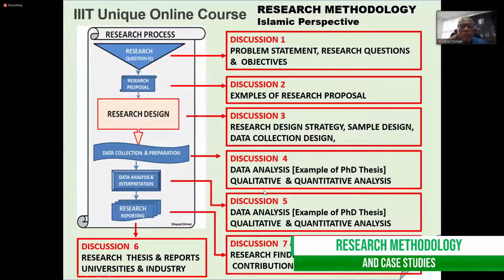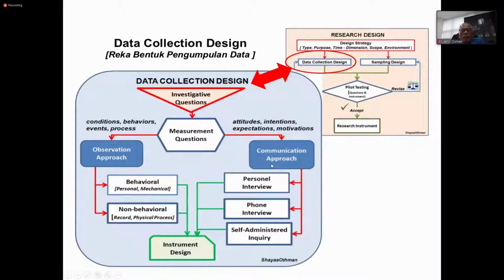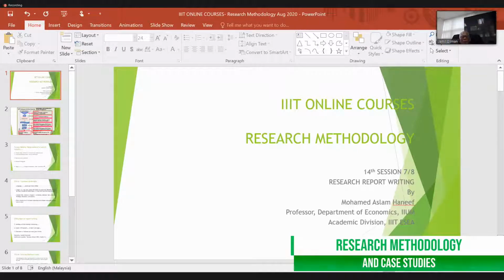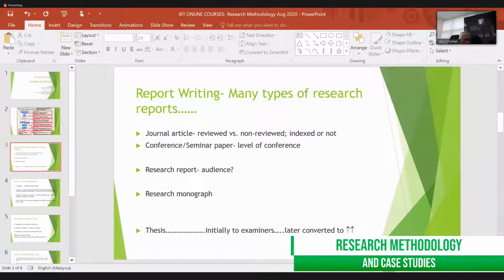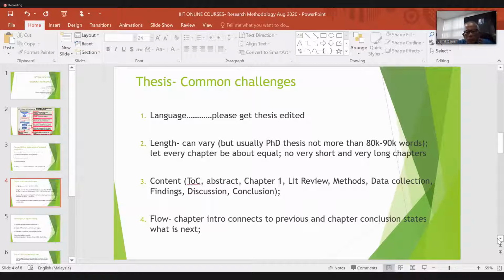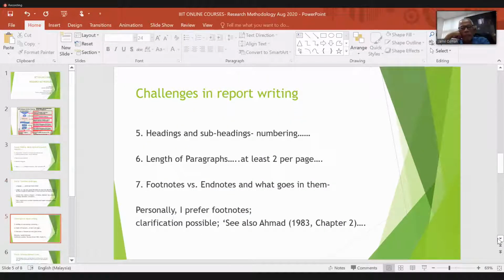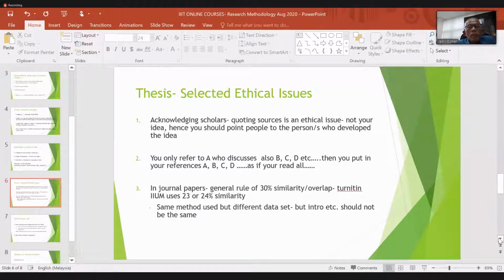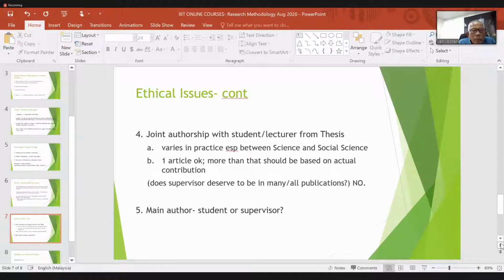1st Lecture Research Methodology and Case Studies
Research Methodology and Case Studies
by Prof. Emer. Dato Wira Dr. Jamil Osman and Dr. Shaaya Othman